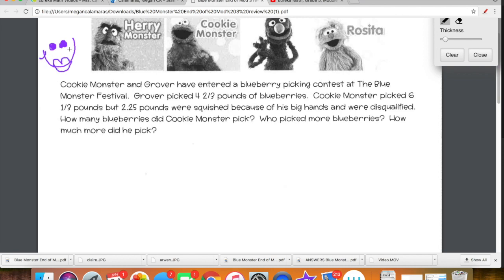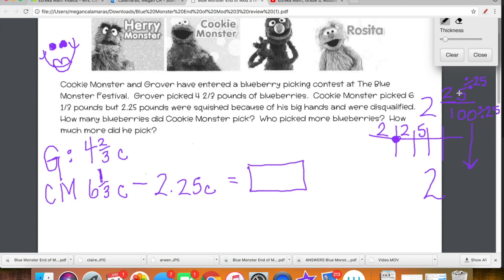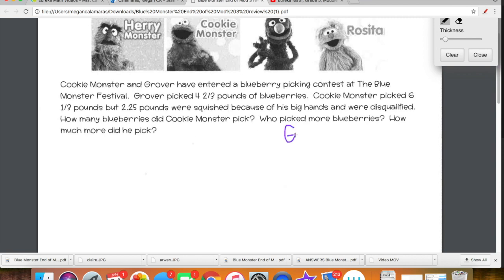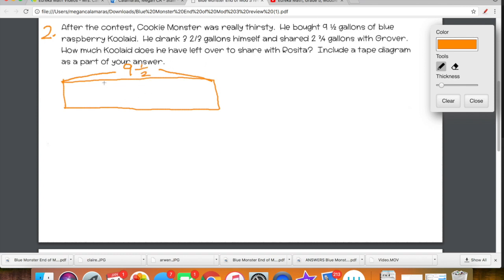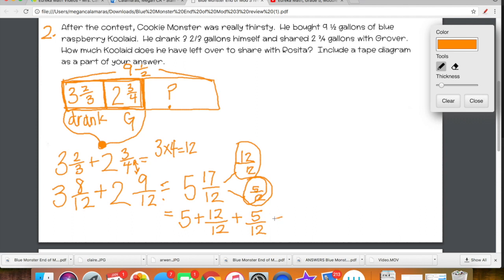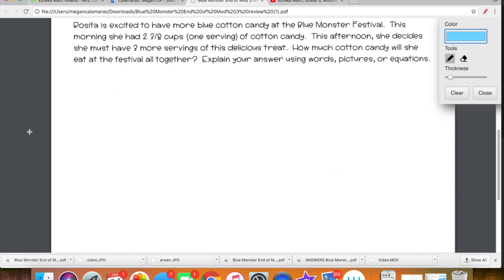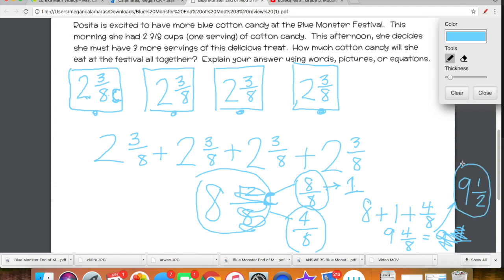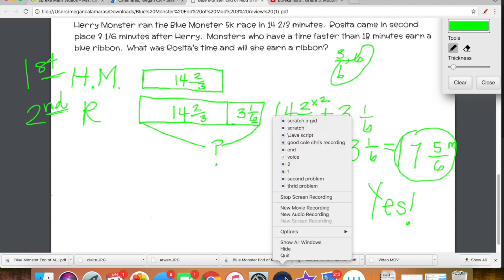Eureka Math, Grade 5, Module 3, Review II